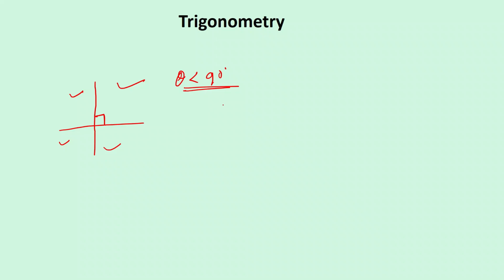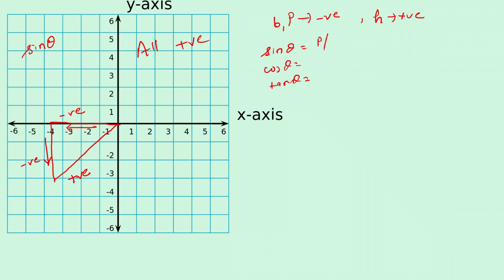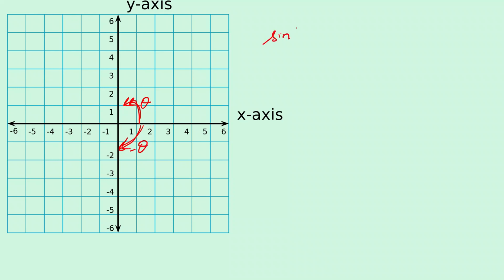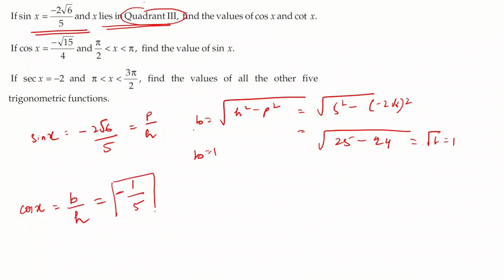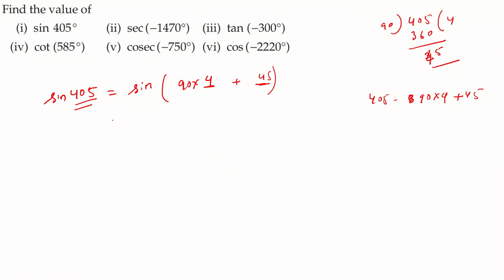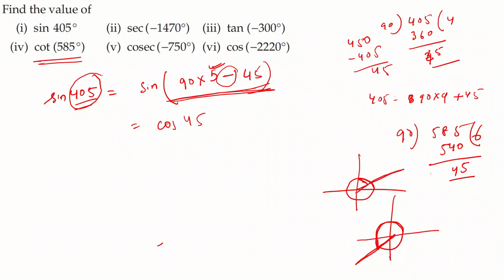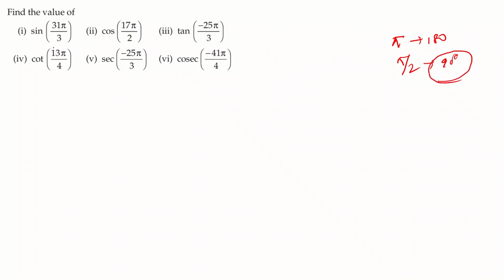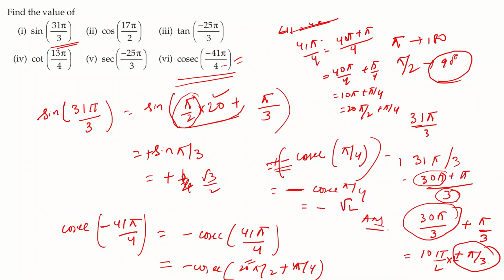Trigonometry_Part_1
The sign of different trigonometric functions in different quadrants; values of trigonometric functions for angles more than ninety degrees; values of trigonometric functions for angles which are negative;